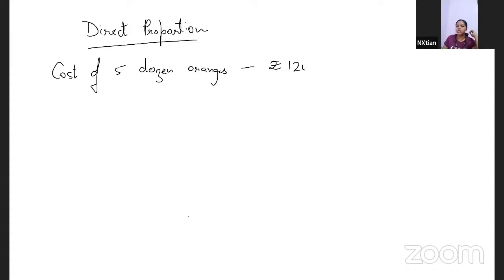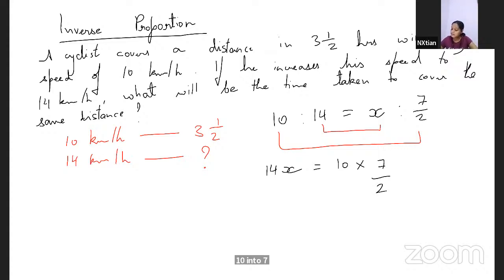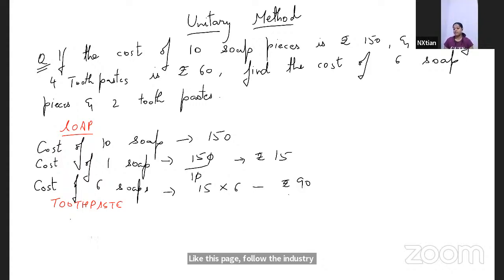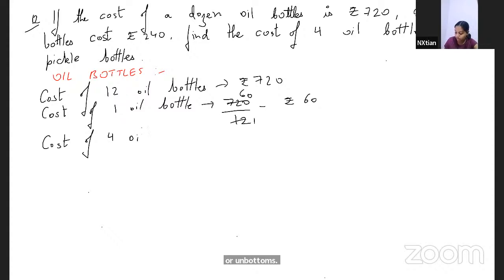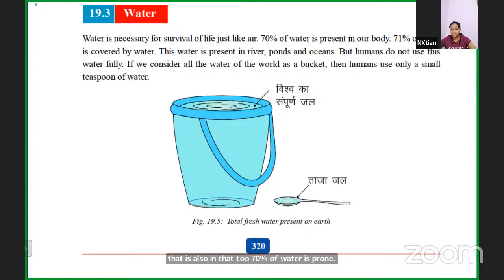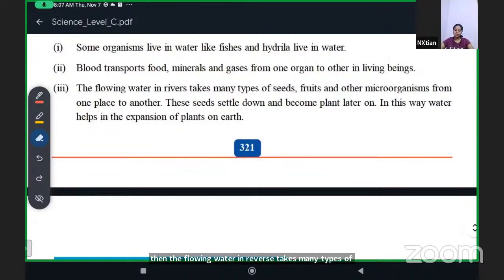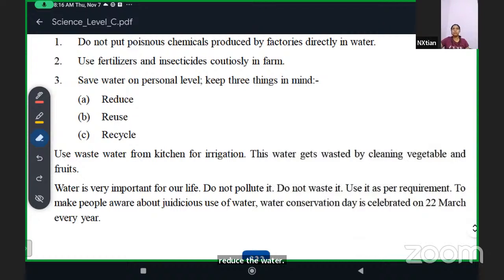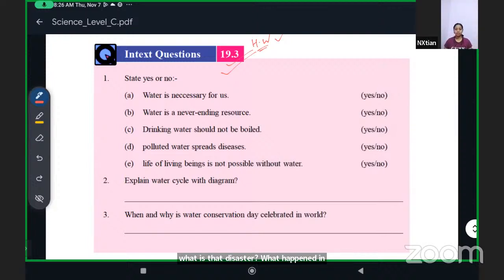Zoom Classes Online